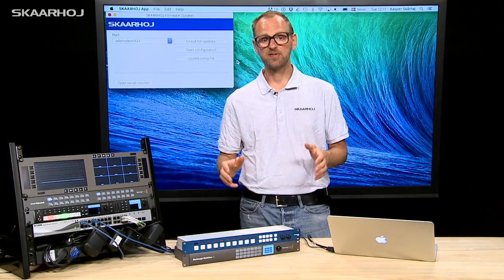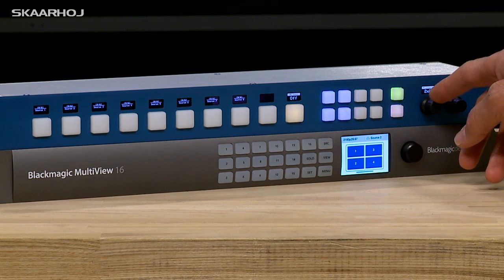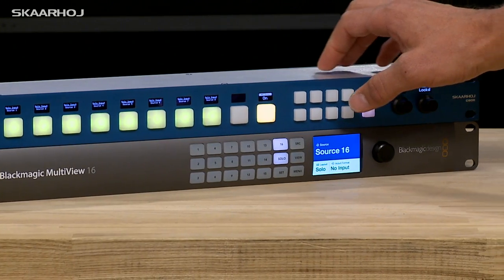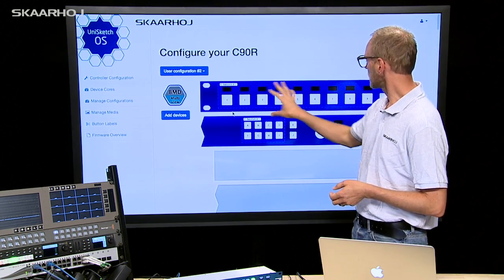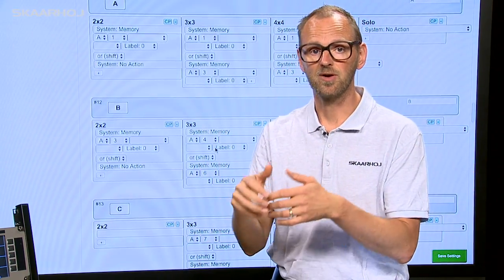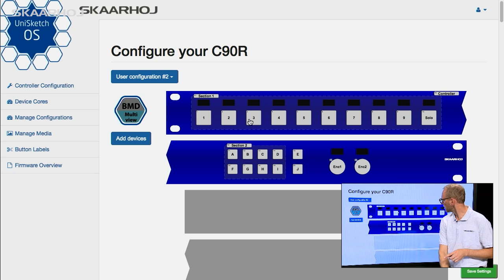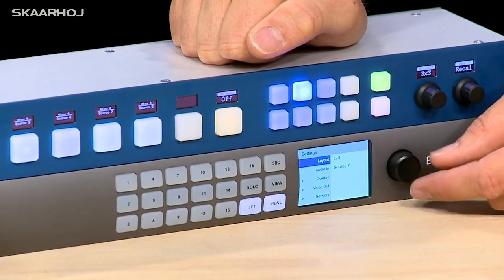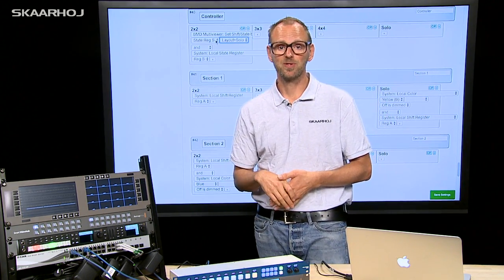C90R Demonstration with MultiView16 from Blackmagic Design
In this video, we demonstrate a C90R Multi Purpose Rack Controller configured with Device Core MultiView16 from Blackmagic Design.

Besides an introduction to the functionality we go in depth with the configuration and demonstrates how the unit have been programmed. Yeah, we get a bit nerdy!